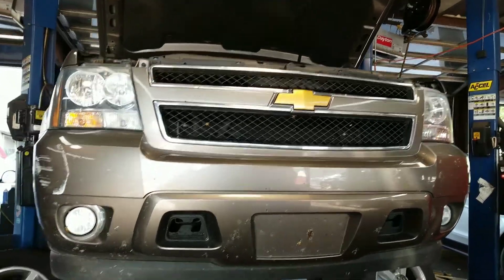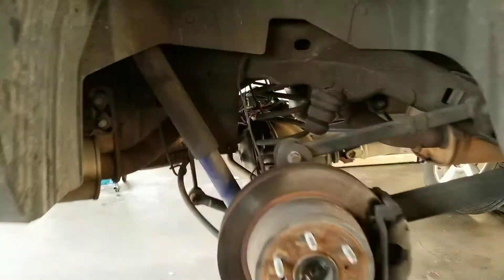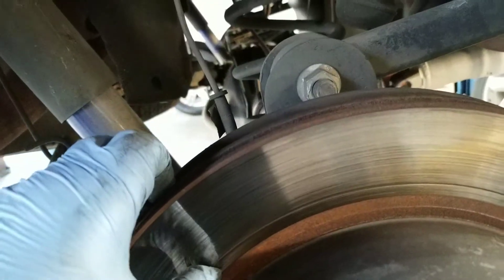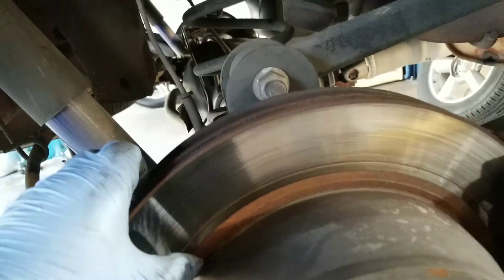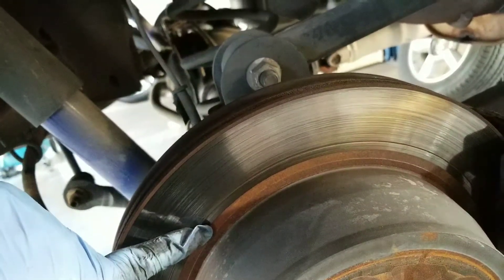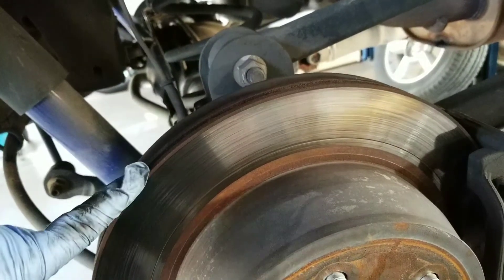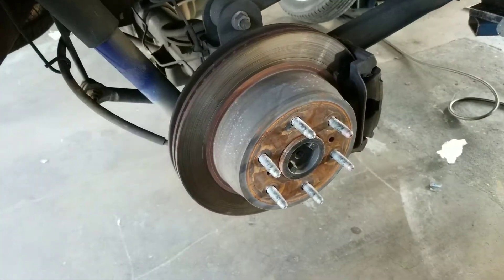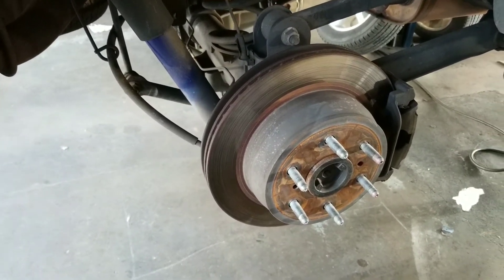Ro 88744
Rear brakes